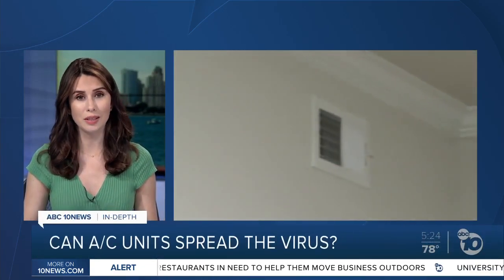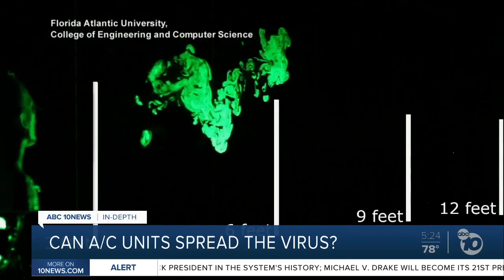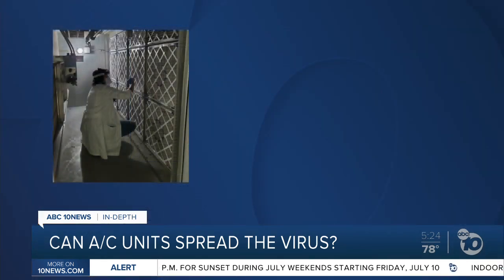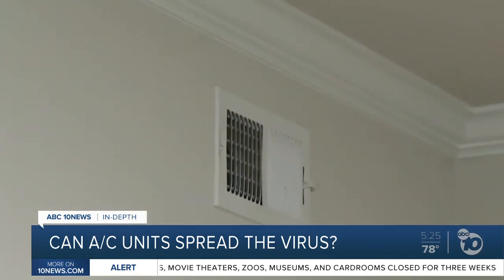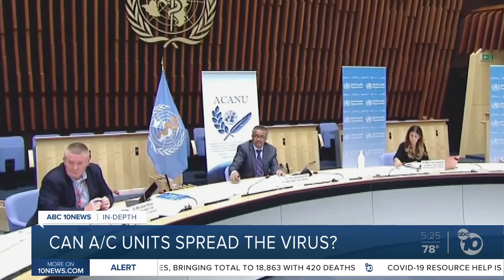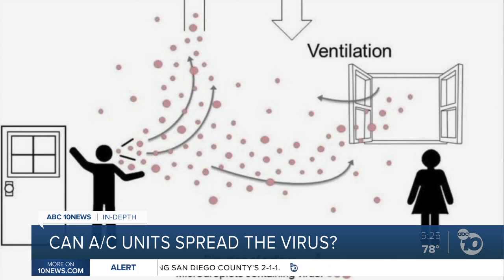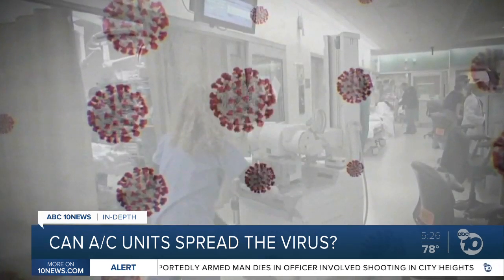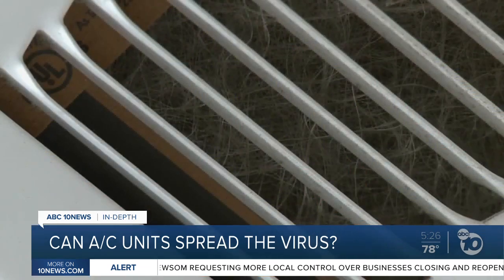Air conditioning may spread coronavirus particles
As temperatures warm up, there is some early research suggesting air conditioning units could increase the risk of spreading COVID-19.